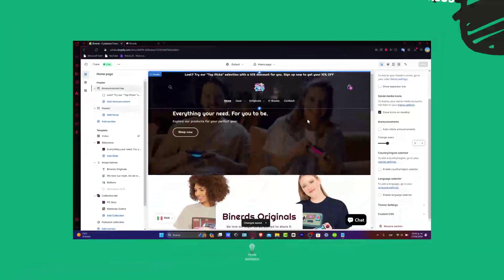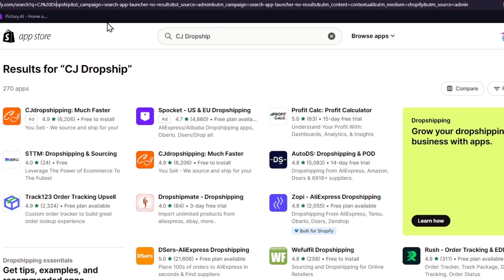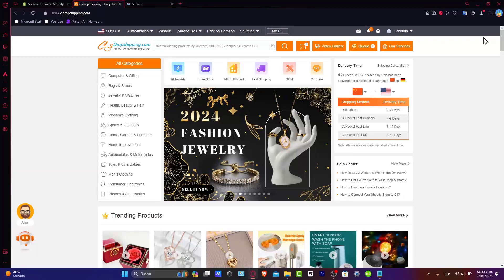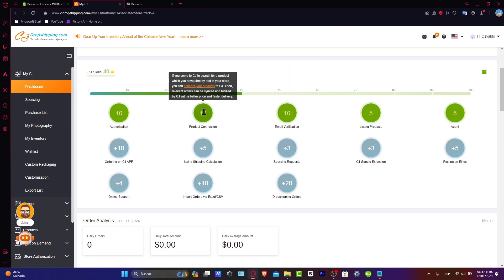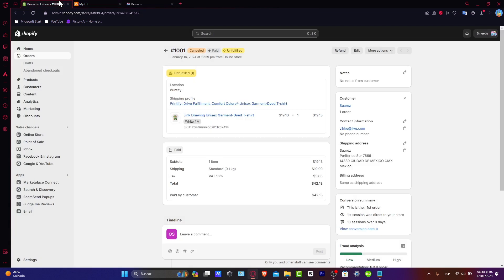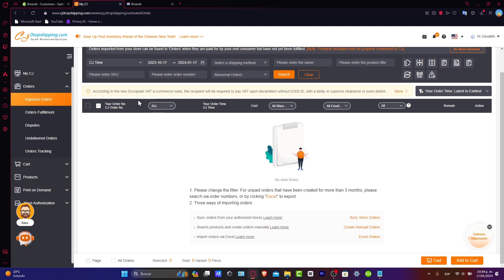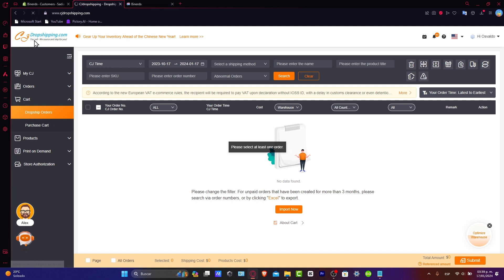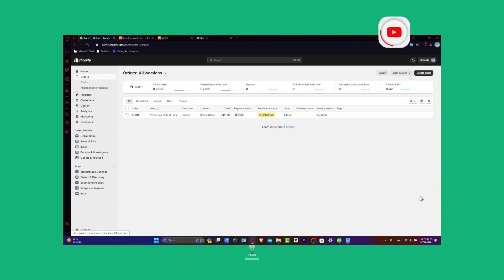How To Fulfill Orders On CJ Dropshipping 2026 (Shopify Dropshipping Tutorial)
Fulfilling orders is a critical aspect of running a successful dropshipping business, and with the integration between CJ Dropshipping and Shopify, the process has become more seamless than ever. To fulfill orders on CJ Dropshipping, simply log in to your Shopify account and navigate to the Orders page. From there, you can easily select the orders you wish to fulfill and then click on the "Fulfill" button.

This will automatically send the order details to CJ Dropshipping for processing and shipment. With efficient order fulfillment, you can ensure timely delivery to your customers and maintain a positive reputation for your business. By following this simple tutorial, you can streamline your order fulfillment process and focus on growing your business.